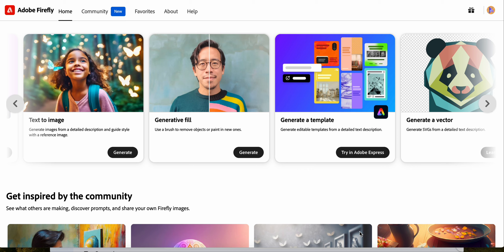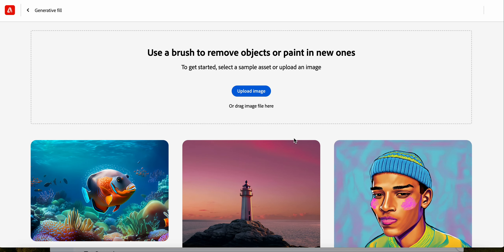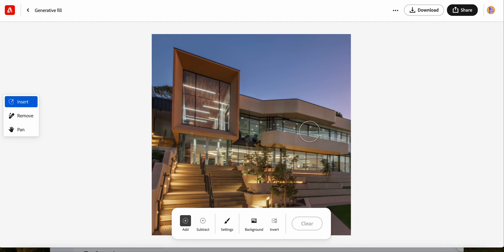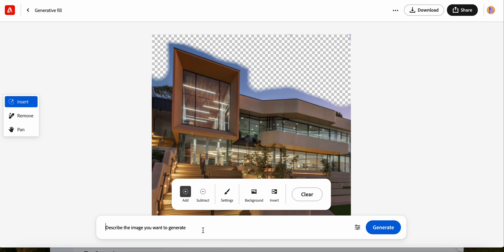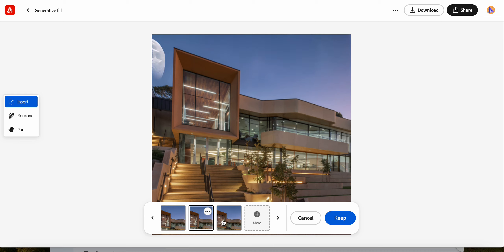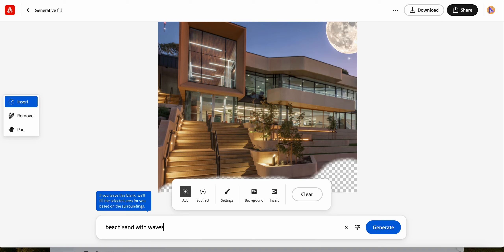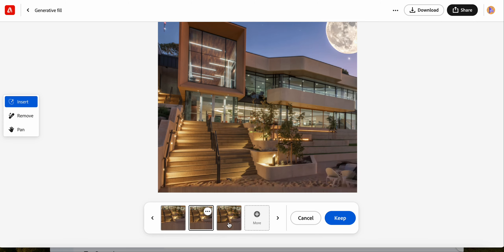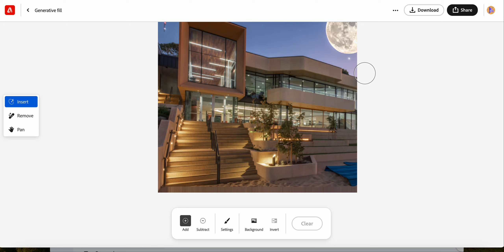Adobe Firefly Gen Fill